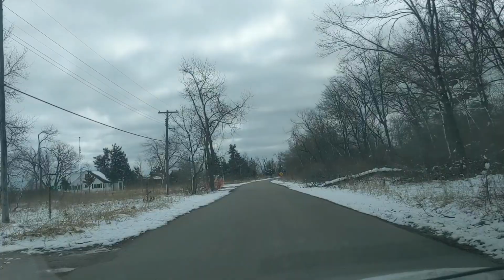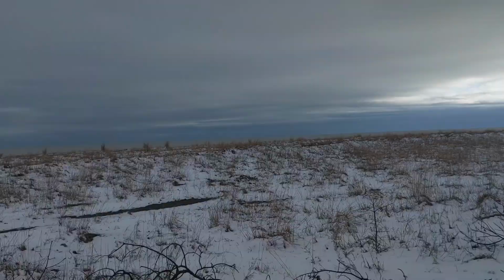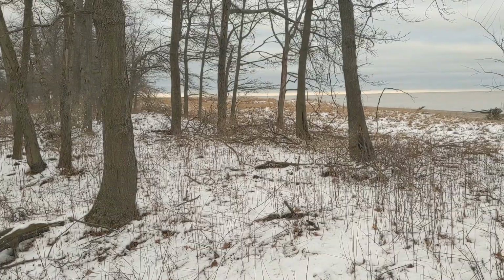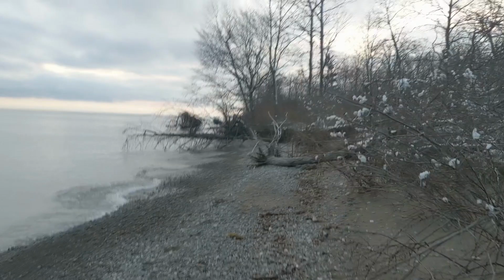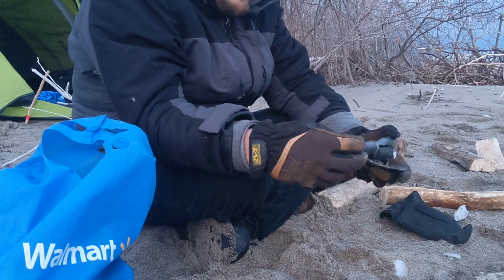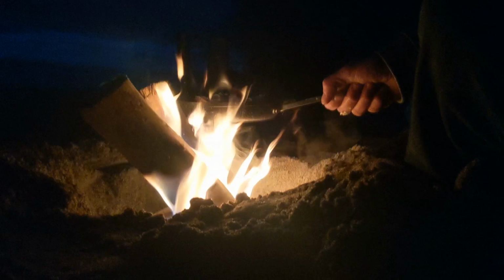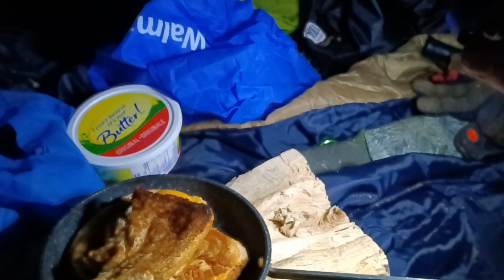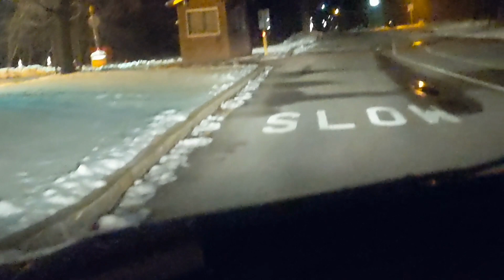Wait ... What!? Stealth Camp? Beach?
Solo Stealth camping on a beach. Ducking the park rangers and keeping it stealthy. But things don't always turn out as planned.